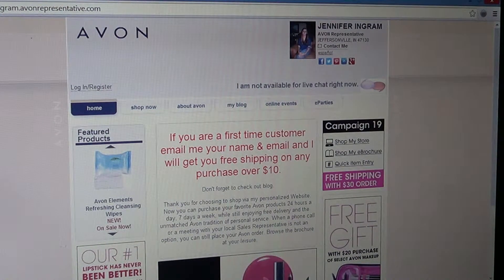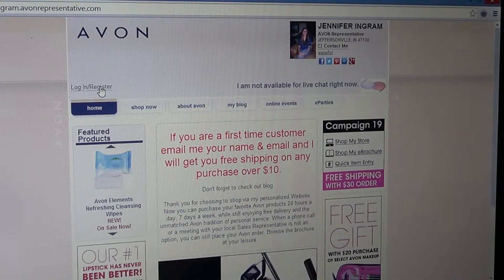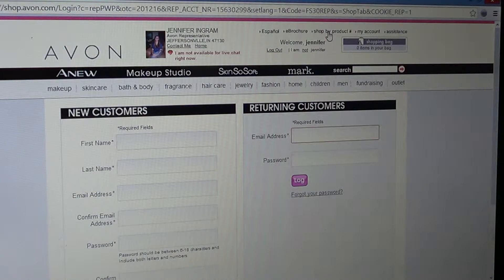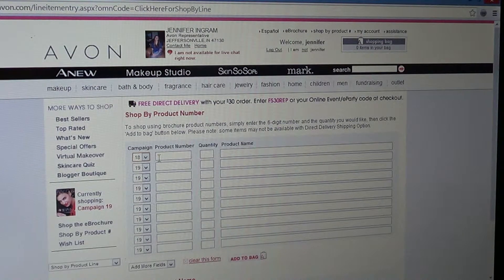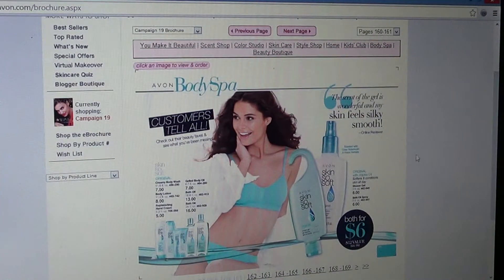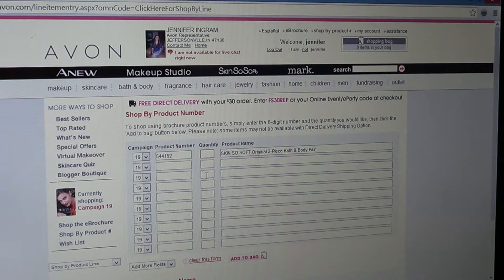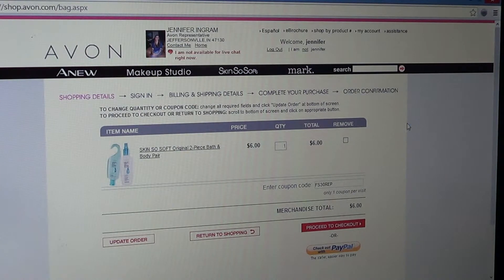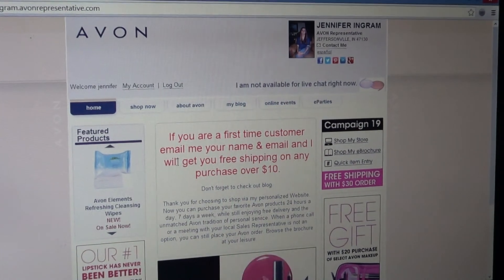How To Back Order On Avon Website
This will show how to back order on a Avon website when you buy online. Hope this help you get your Avon for a lower price.